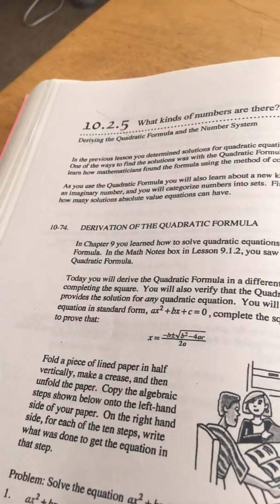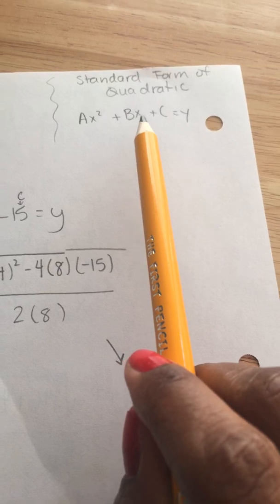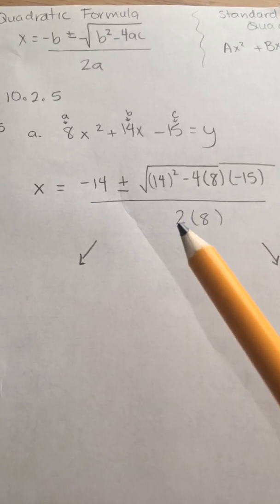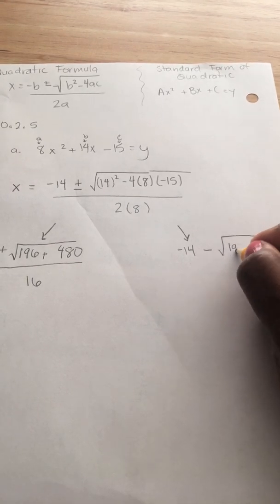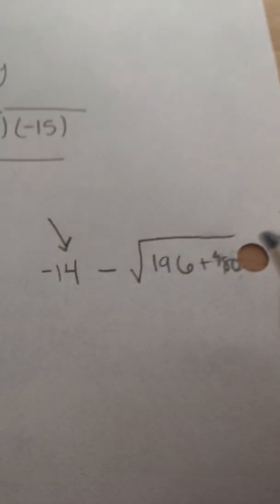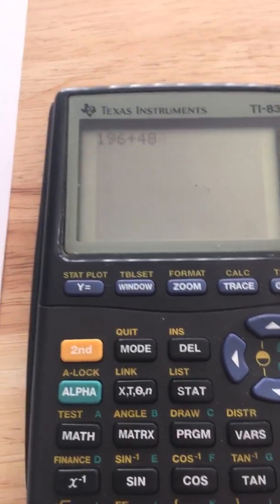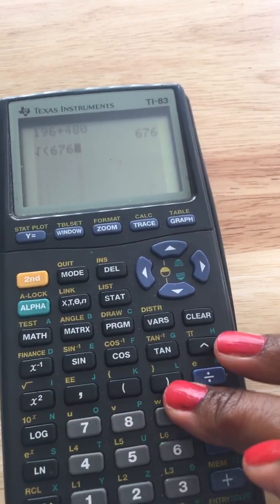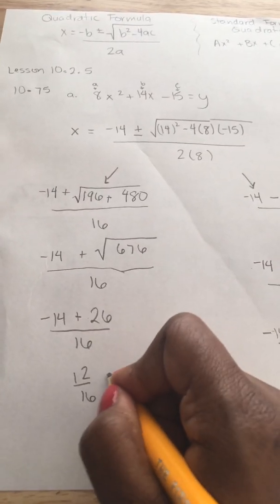Chapter 10 Quadratic Formula part 1... Think Godinez!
Lesson 10.2.5 problem 10-75a